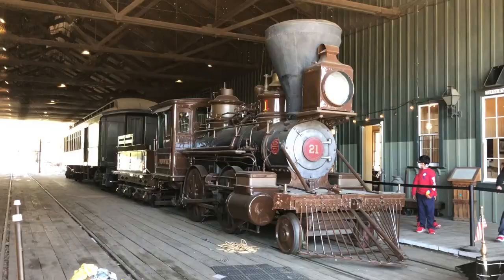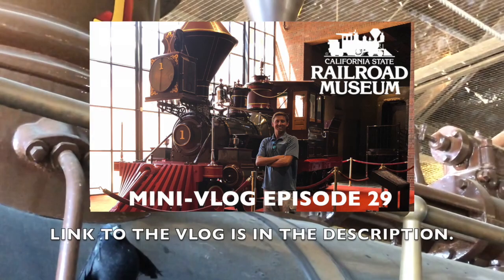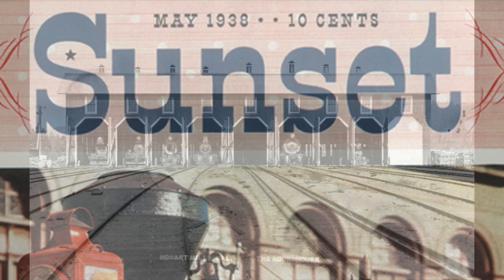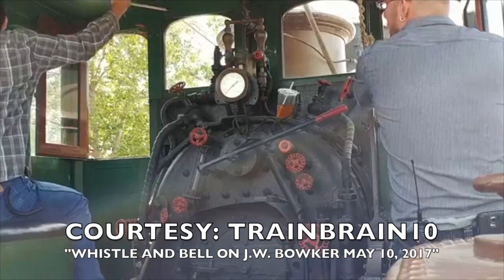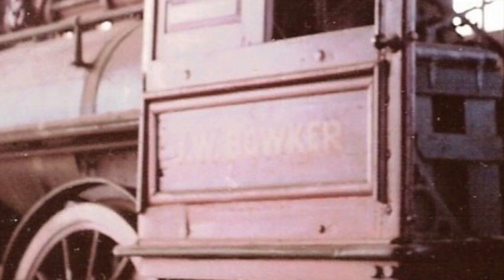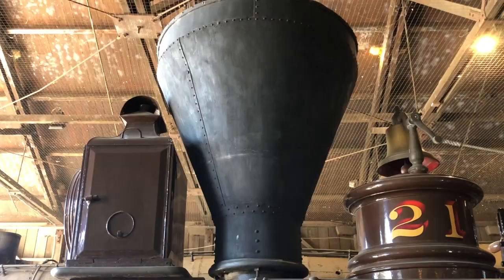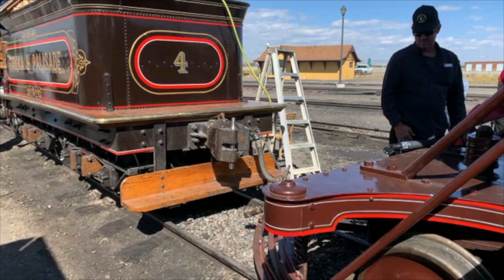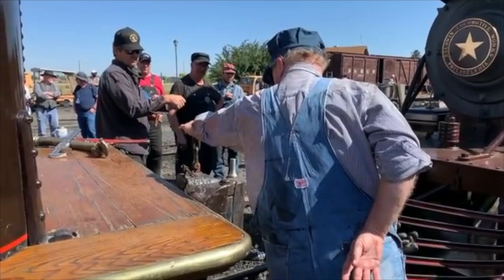Virginia & Truckee Railroad No. 21 "J.W. Bowker": Mini-Vlog Episode 35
Matt Lemire spends a Saturday afternoon up at Old Sacramento State Historic Park to get an up-close look and further investigate the history of a locomotive owned by the California State Railroad Museum, the Virginia & Truckee Railroad No. 21, known as the "J.W. Bowker".

Music Includes:
Above It All - Jingle Punks
Piano Peace - Mark Lemire

A serious shoutout to Toy Man Television and trainbrain10 for their awesome footage. All credit is given to them, and the purpose of their footage was to assist me in helping me keep the focus of the vlog!